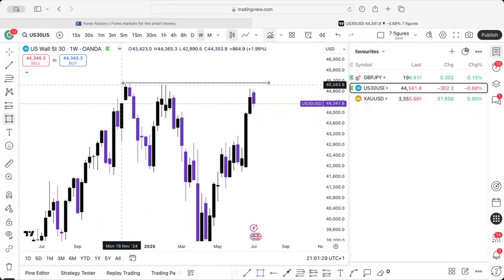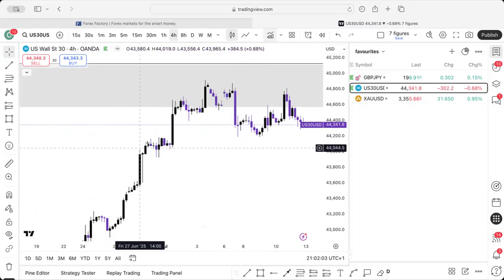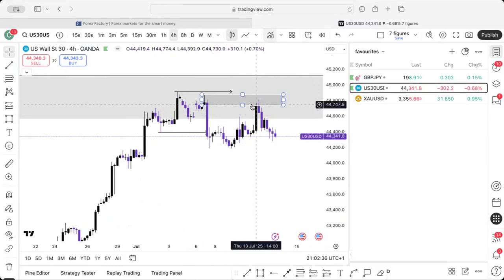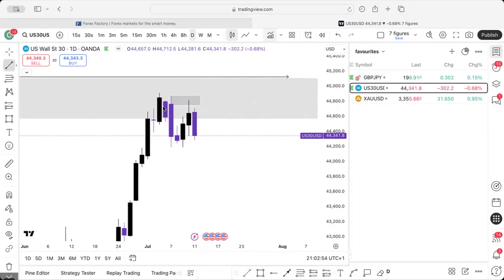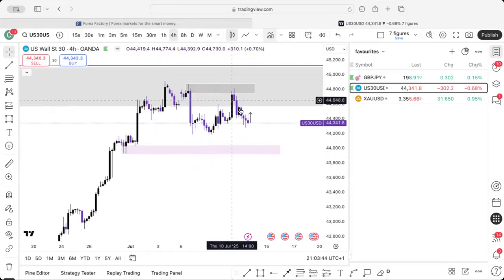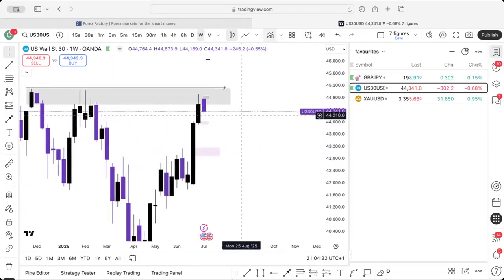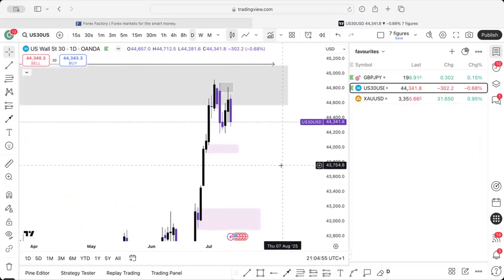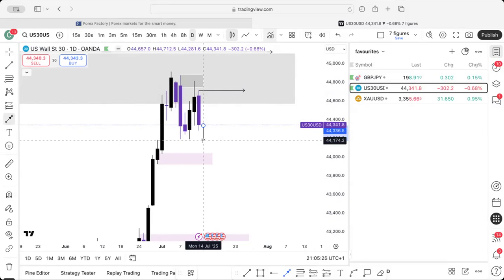US30 analysis 13/07/2025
My favourite setup for the week ahead !

Let me know your bias in the comments .